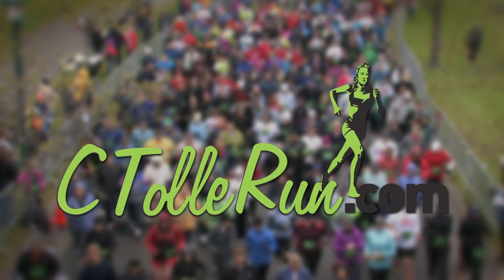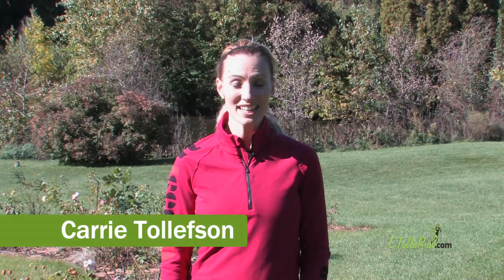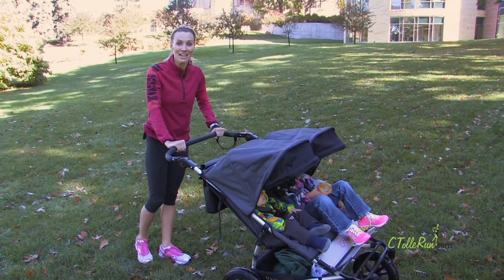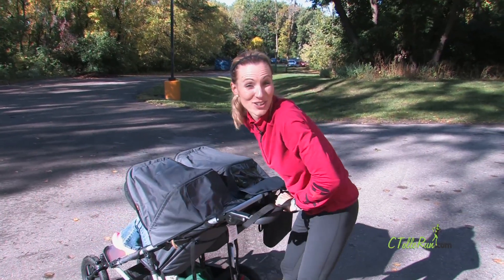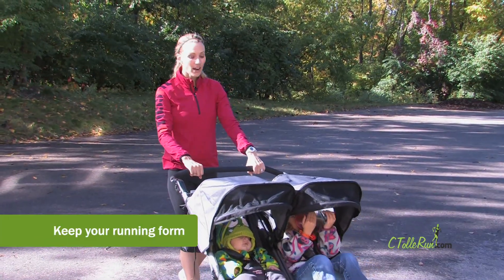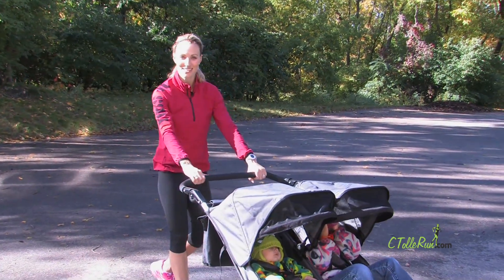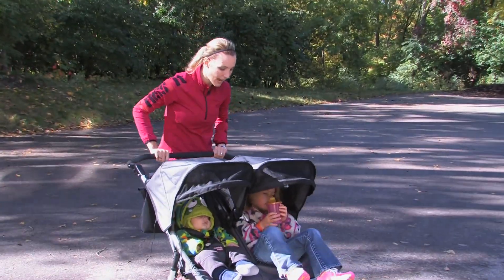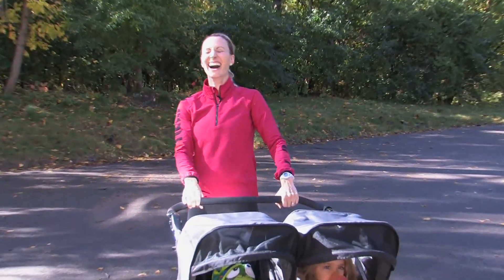Running Safely with a Baby Jogger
Olympian Carrie Tollefson shares 5 tips for running safely with a baby jogger!